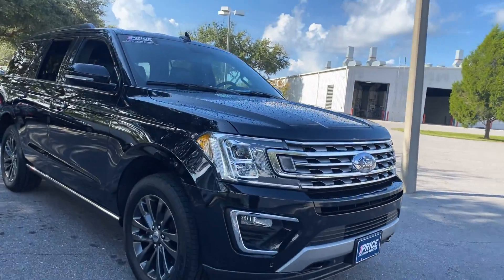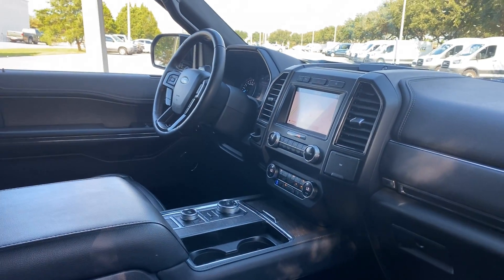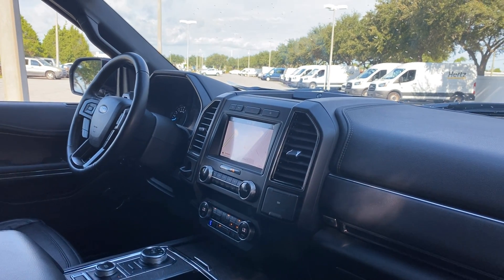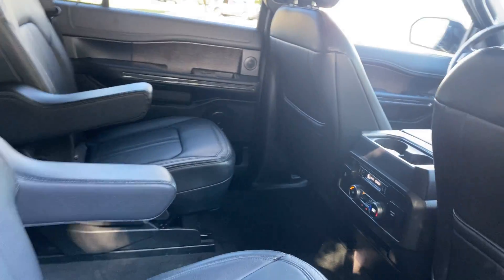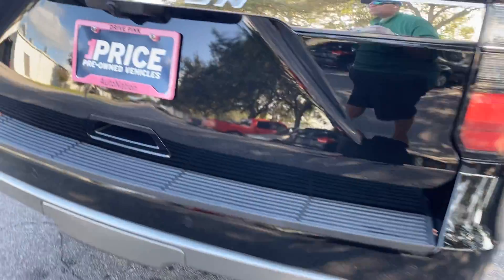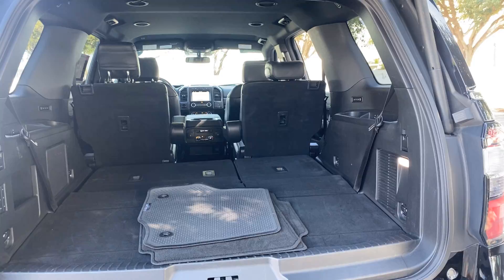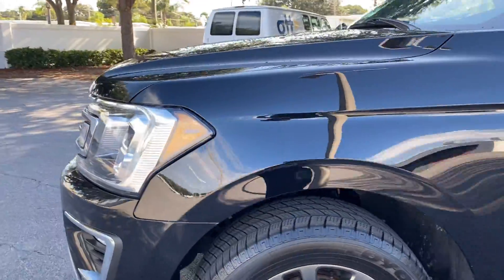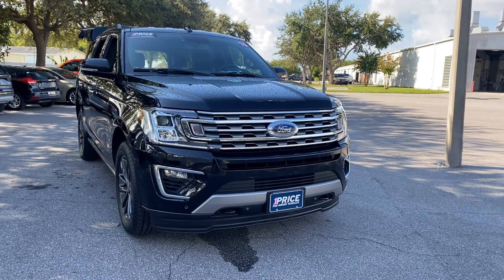2019 Ford Expedition Limited SUV Black 3.5l V-6